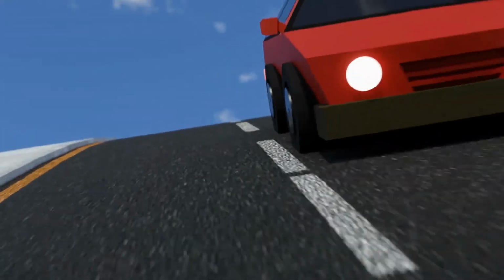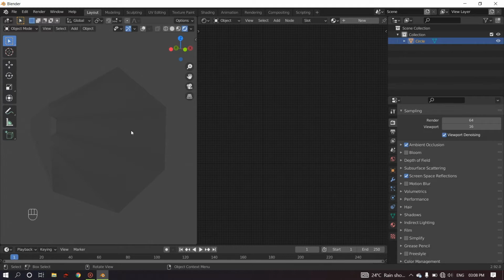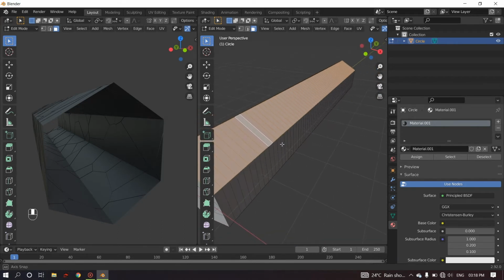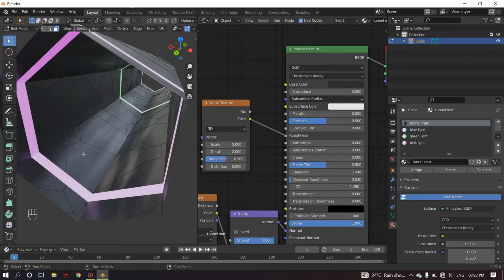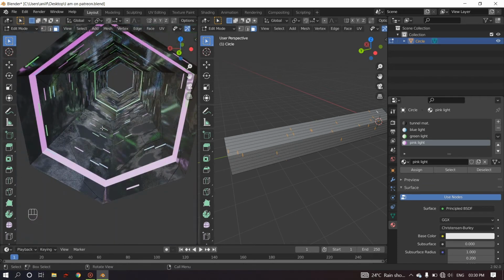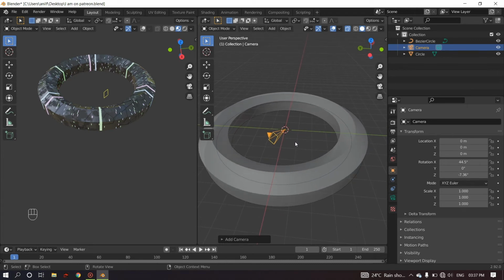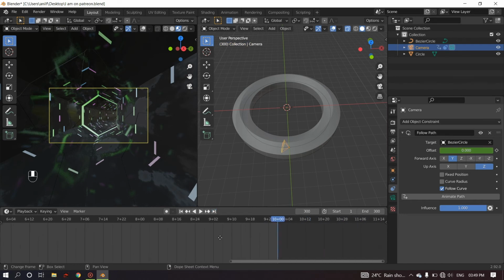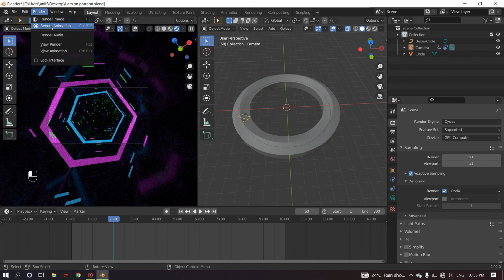Create a Funky Sci-Fi Tunnel in Blender 2.9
Point covered in this video:
1. How to animate in Blender 3D
2. How to create a Tunnel in Blender 3D
3. How to render an animation in Blender 3D
GEAR USED:
1. Mic
2. Gorilla Tripod
3. Go Pro Hero7 Black